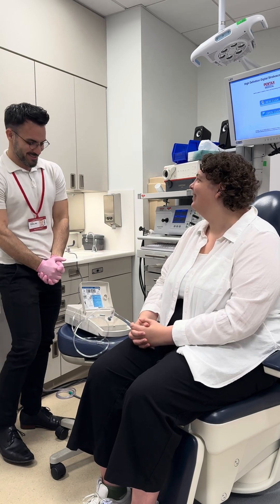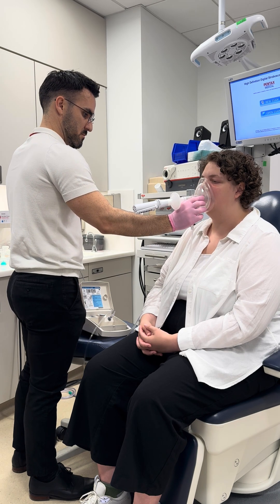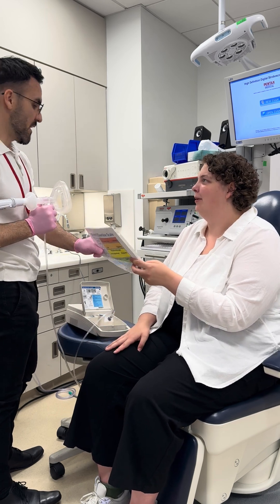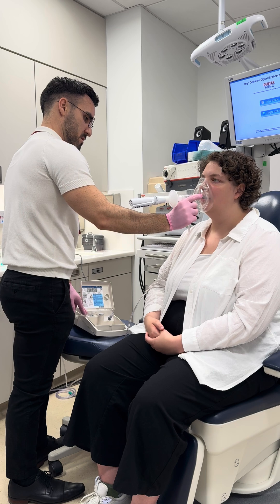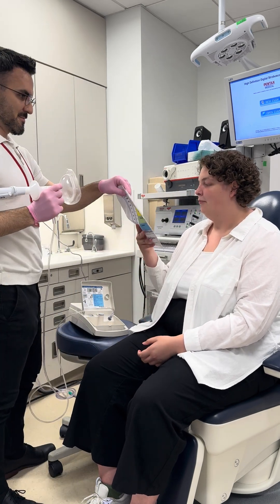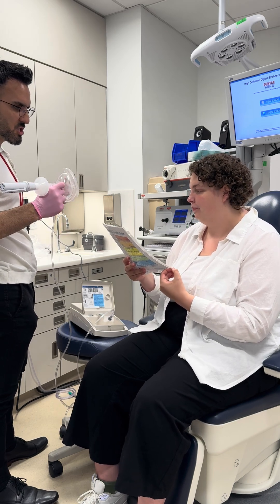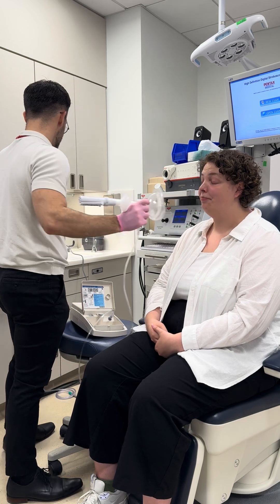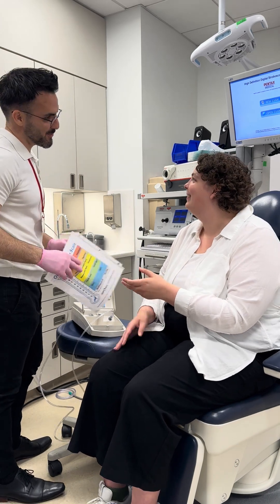Reflex Cough Testing Video Demonstration (for assessment of Chronic Cough)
This video demonstration is of myself (James Curtis, PhD, SLP) facilitating  a reflex cough testing chronic cough assessment in Allie Beam, MS, SLP. In this video, we complete both natural cough threshold (NCT) and suppressed cough threshold (SCT) using a continuous breathing technique with nebulized citric acid.

In this video, we present 2-3 trials of multiple different concentrations, moving progressively higher in concentration from 0.01 mol/L of citric acid up to 0.40 mol/L of citric acid, with saline (0.00 mol/L) randomly interspersed. We progress until we identify Allie's NCT, which for this procedure, was defined as the lowest concentration to elicit as a two-cough response on 2/3 trials. For Allie, their NCT was 0.40 mol/L - seen at 10 minutes 30 seconds in the video. At 11 minutes 36 seconds, we then proceed to assess SCT by beginning at one concentration below their NCT, and then moving progressively higher. For Allie, the SCT was also 0.40 mol/L.

For more information on reflex cough testing, and information related to this video, please